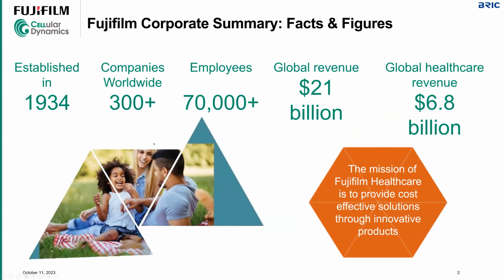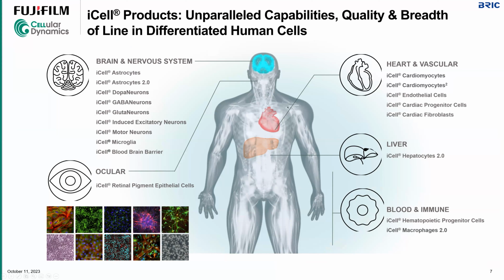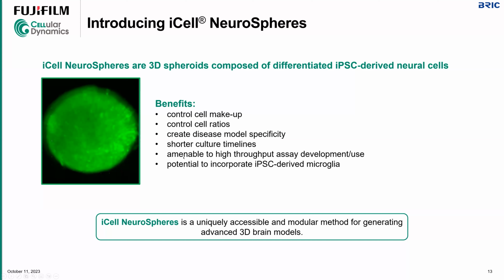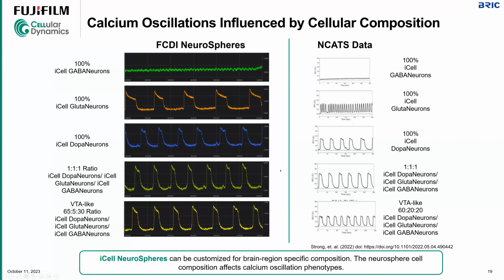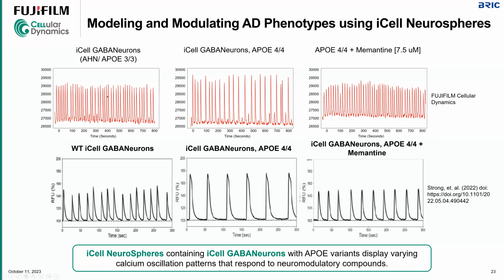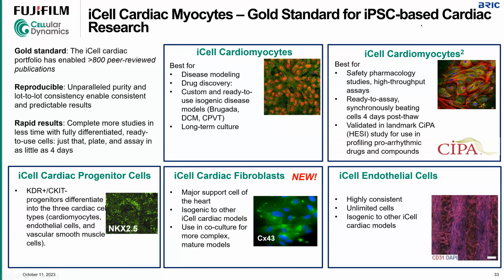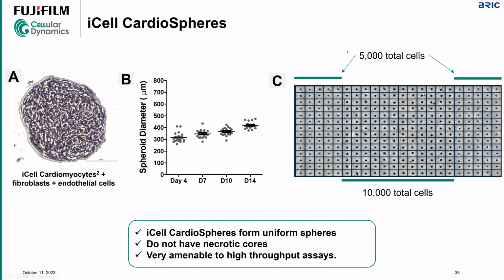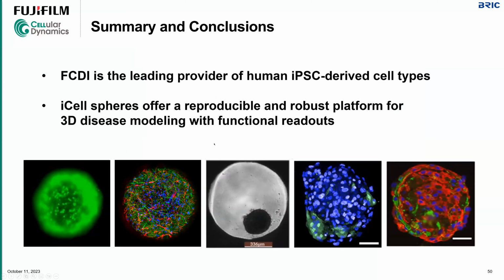Utilizing differentiated cells from iPSCs to build human relevant 3D models for drug discovery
개최일 : 2023년 10월 11일 (수) 오후 03시 (한국시간)
종류 : 기업기술웨비나
연사 : Katherine Czysz(Fujifilm Cellular Dynamics)
BRIC Webinar : Fujifilm Cellular Dynamics, (FCDI)는 약물 발견 및 안전성/독성 평가에 사용되는 Human iPSC(인간 유래 다능성 줄기세포) 유래 세포를 제공하는 글로벌 회사입니다. 이번 세미나에서는 고순도로 분화된 개별 세포들을 결합하여 인간 조직을 복제하고 약물 발견의 효과성을 향상시키기 위해 만든 3D 뇌 스페로이드 모델 시스템에 대한 발전 기술을 소개 드립니다. 더보기